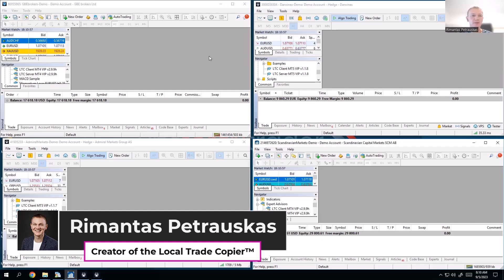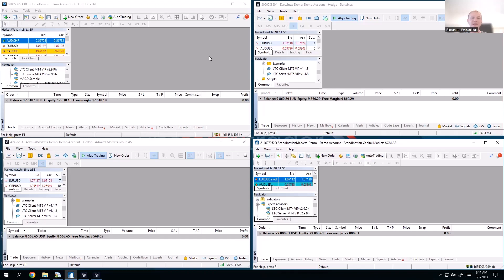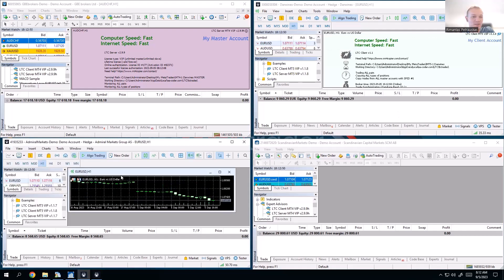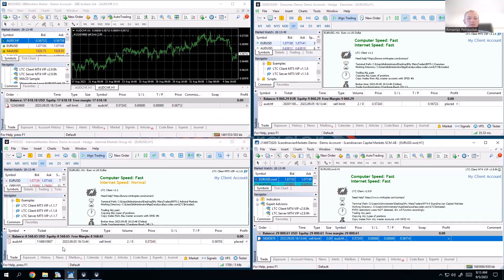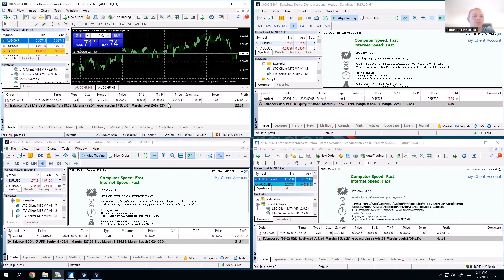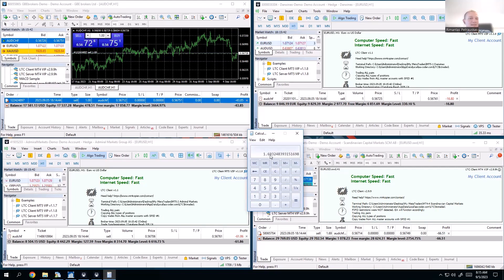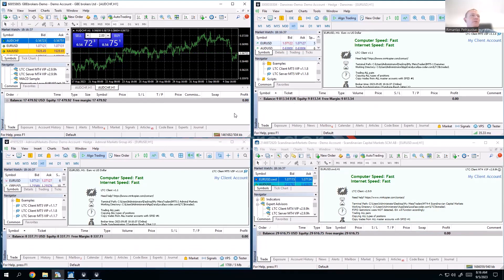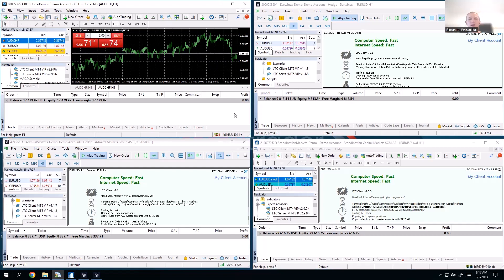Easy Way to Copy Trades of Equal Lot Size for All MT4 & MT5 Accounts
In this video, Rimantas explains how to make every MT4 & MT5 Client account use the same lot size as the Main account with the Local Trade Copier™ for MT4 & MT5. It is an easy way to copy trades of equal lot size for all Metatrader accounts.